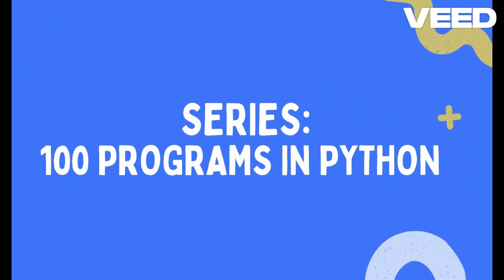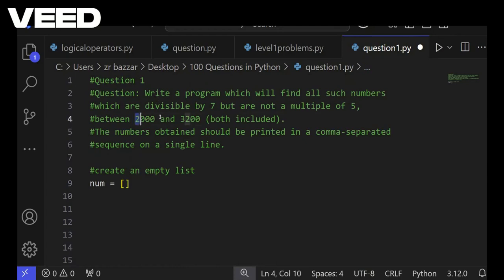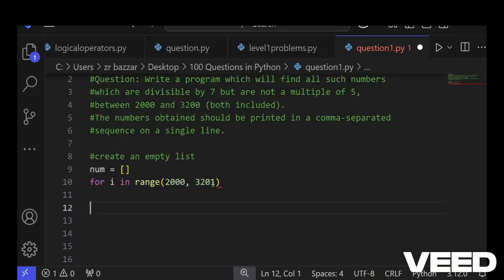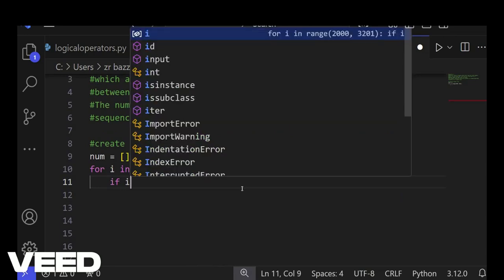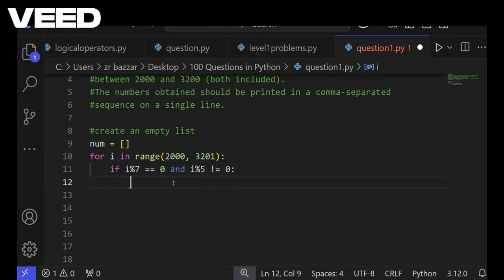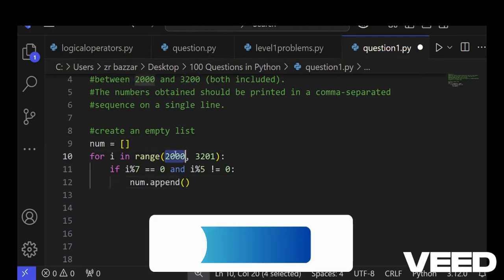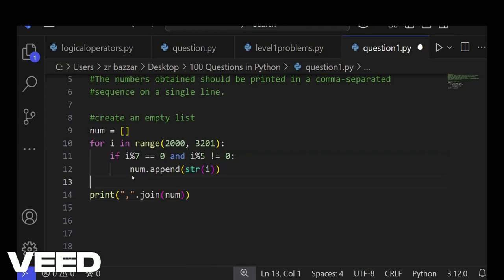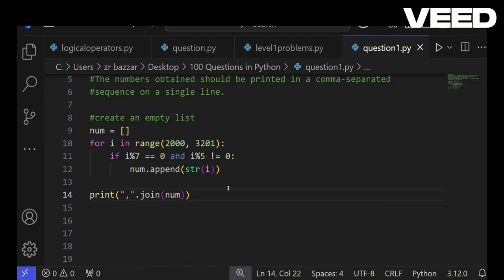Python: Find Numbers Divisible by 7 but Not by 5 | 100 Questions in Python Series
In this series, we will be doing 100 questions in Python.